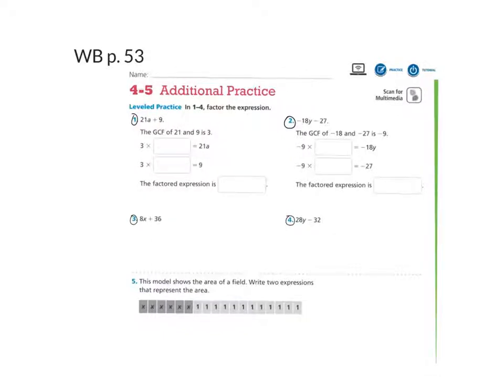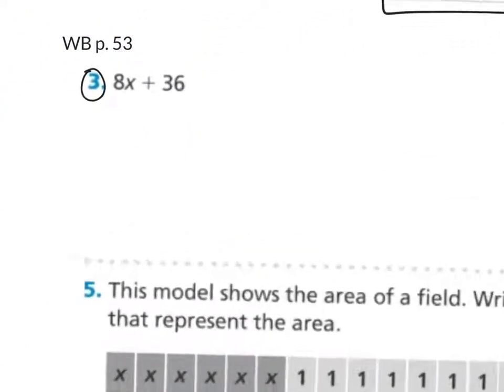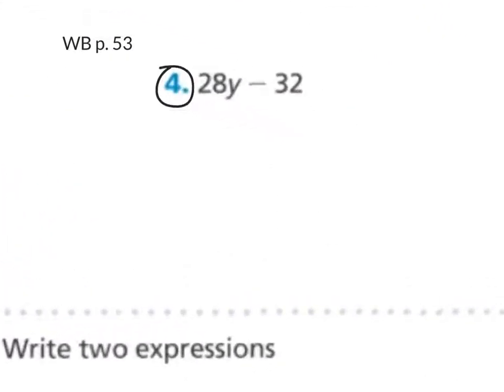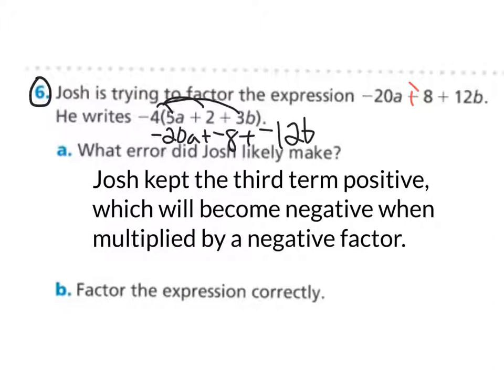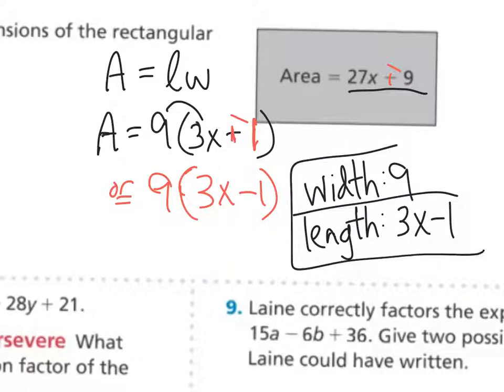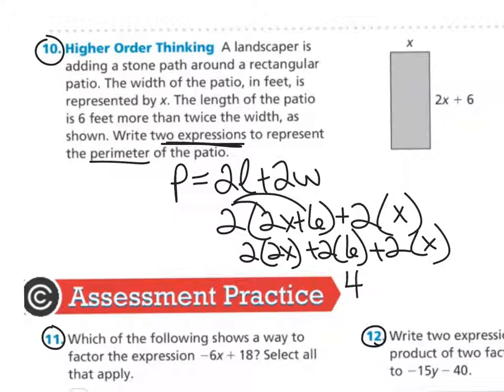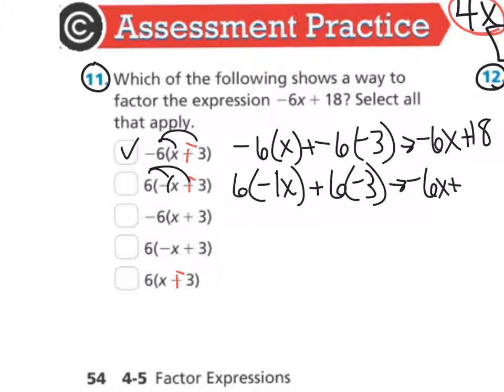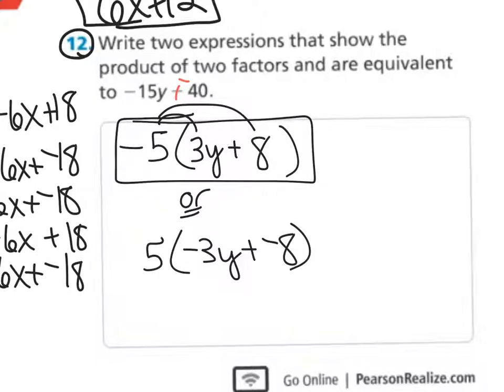(2nd part) 4-5 7th Pearson 4-5 Factor Expressions